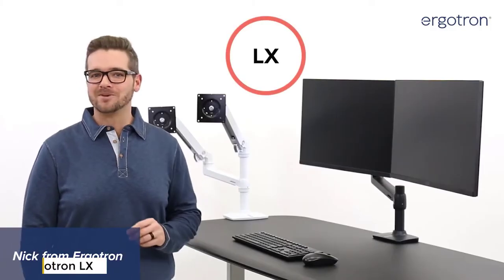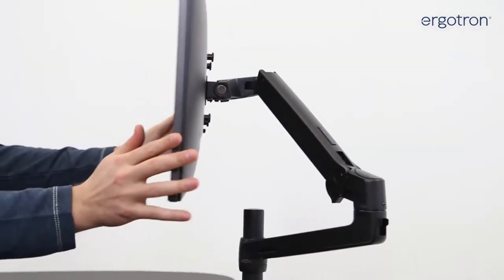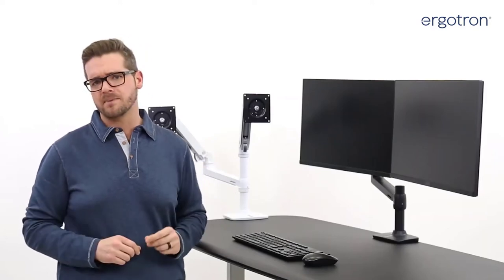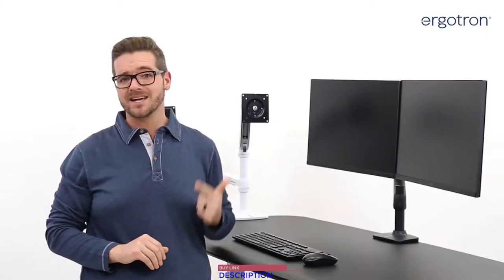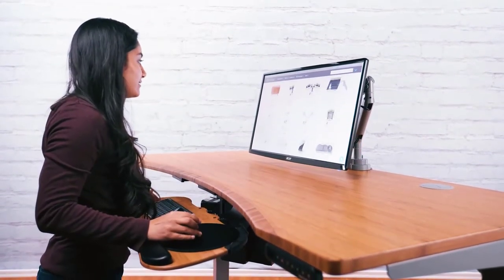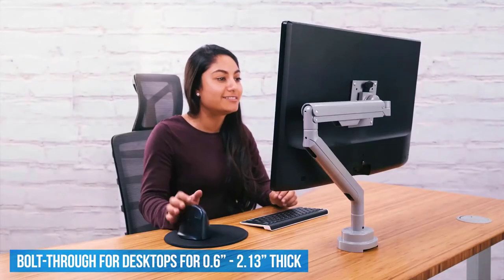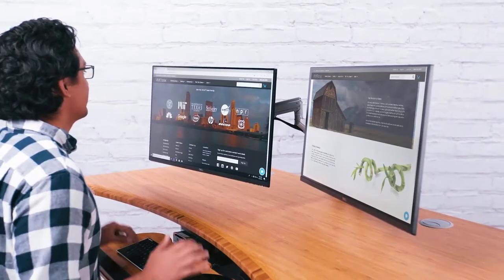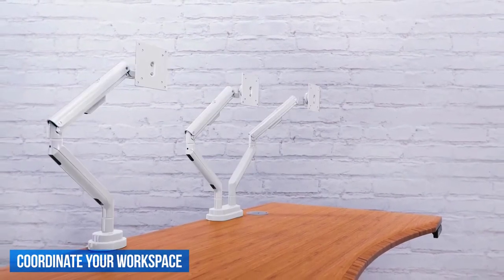Top 5 Best Dual Monitor Stand In 2021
1. Ergotron LX Desk Monitor Arm

2. Zilker Dual Monitor Arm By UPLIFT Desk

3. VIVO STAND-V1020 Dual Monitor Arm

4. Dell Dual Monitor Arm

5. VIVO STAND-V038M Dual Ultra Wide Monitor Mount